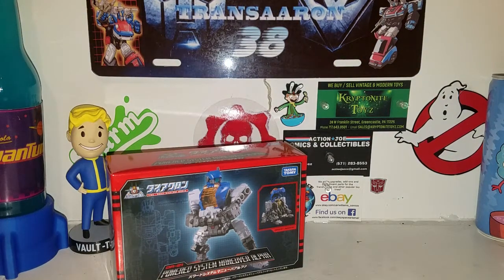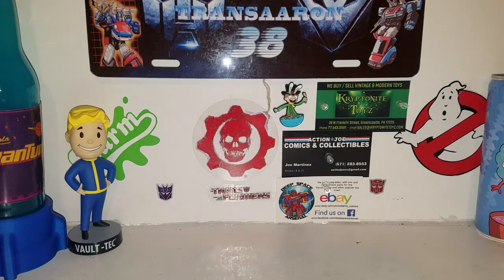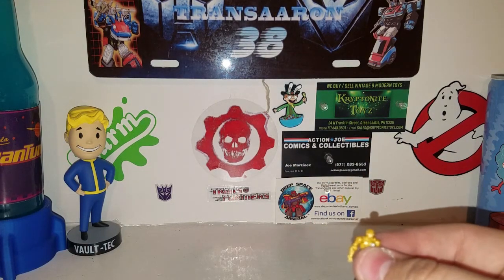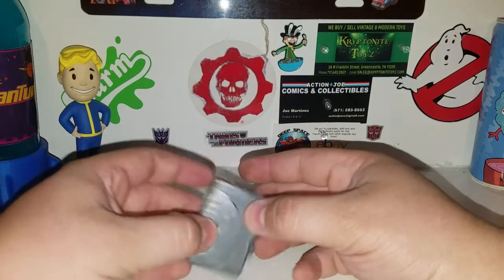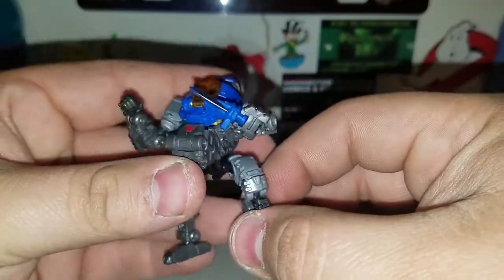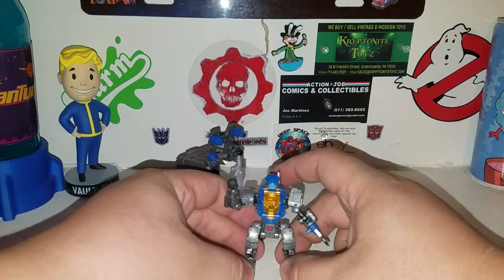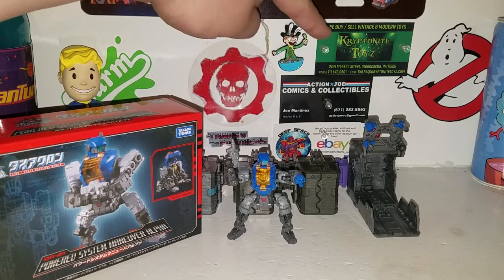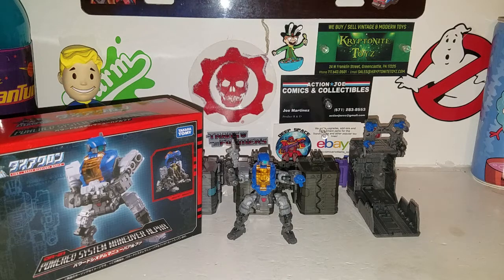Diaclone DA-21 powered system maneuver Alpha